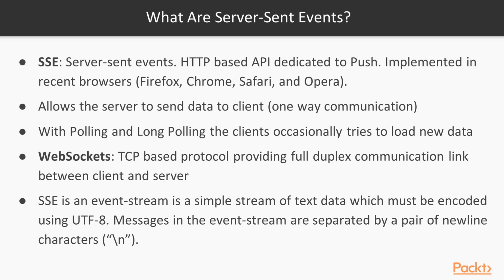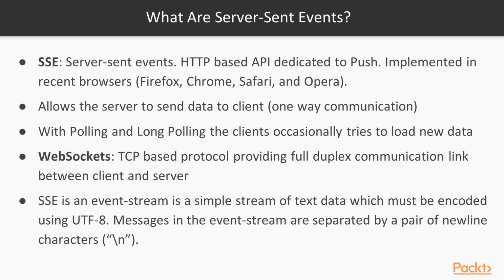Building Web Services with Java EE 8: What Are Server-Sent Events?|packtpub.com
This video tutorial has been taken from Building Web Services with Java EE 8. You can learn more and buy the full video course